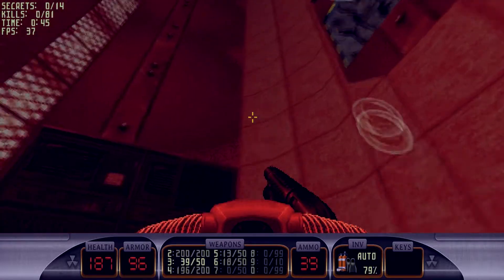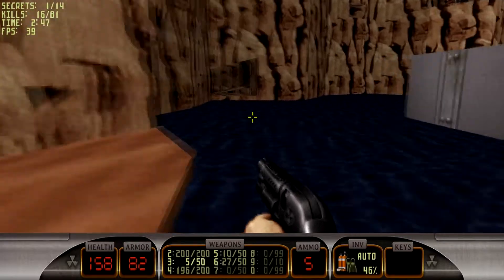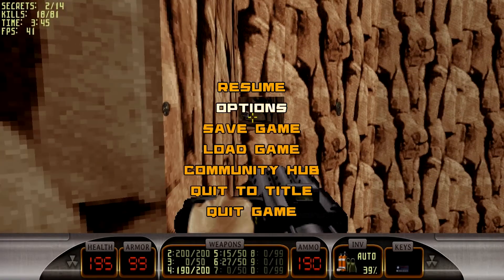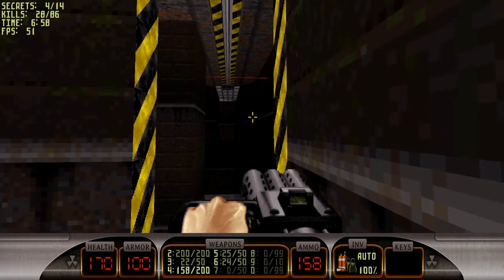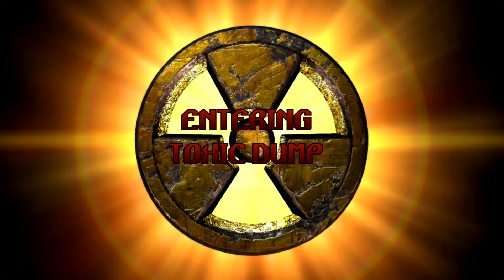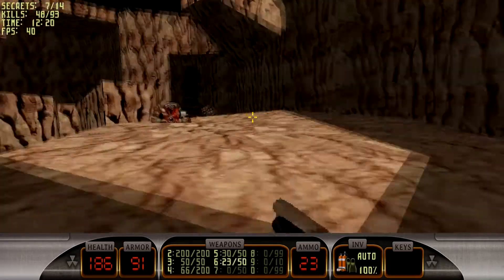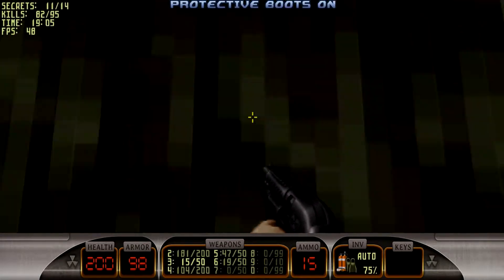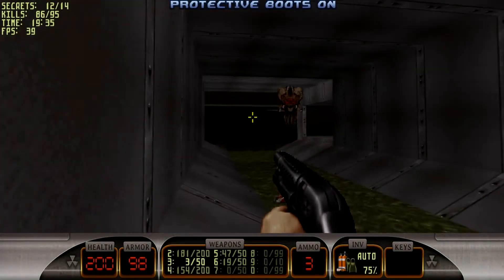Let's Play: Duke Nukem 3D: Megaton Edition - E1L4: Toxic Dump (Secret Exit)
The fourth level in my DN3D Let's play series!

Story and other info:
Level 4: Toxic Dump:
The 4th and HARDEST level in Episode 1 (what a difficult level for a first time player!). Duke starts in his sub, which has once again been destroyed by those troublesome aliens. There are three switches which need to be pressed down in the correct sequence to escape. Once duke has escaped and swam up to the surface, the area is a complete mess. There is a large building (the main entrance to the toxic dump, and a rock ramp that leads to the blue keycard (how did it get up there!) Grab the keycard and enter the building. Head down the hallway and enter the door on the left. Enter the large room and step on the black and yellow tile. A claw will pick you up and take you to a ledge to wait for another claw. The 2nd claw will take you to a conveyor belt with a window to the right. Blow the heck out of the pig cop in the control room and open the compartment to get the red key. Head back down to the bottom of the large room and go to the red key switch. Use your red key and look at the pretty light. wait a minute...whats that green beam?
You've been shrunk! Head through the little hole to the very end where there is a room with a solitary switch and an assault trooper. Don't let the trooper squish you! Regain your size and kill the trooper and turn the switch. Re shrink yourself with the shrink ray in that room and head back to the original shrink ray. You'll notice the door that wasn't open before is now open. What a miracle! Jump into the water and kill the octabrains in the sunken control room. Destroy the underwater mines and swim to the opposite control room and flip the switch. Emerge at the surface and get on land. Kill the troopers and hop across the gap. Continue to another control room with more troopers and another switch to pull. Hop back in the water and you'll notice the big doors are open. Swim through.

Kill the octabrain at the end of the tunnel and go into yet another sunken control room and hit the switch. And here is the hardest part of the first episode: these darn crushers. You have to select the correct gap between the gears to get through or you're gonna get used to duke saying "aw, this sucks". Proceed through the crushers and emerge at the surface to be greeted by more troopers. Head down the watery slope to come into the waterfall room. This room is a puzzle; first hit the switch in the orange control room which will activate the moving pillars. Now, head up to one pillar and stand on it. You'll see a switch on the wall opposite you. Shoot it, and move QUICKLY from one pillar to the other. This takes a lot of skill, so be fast. Once on the other side, kill the octabrain and make your way to the slime river. Ride the slime all the way to the end (or shoot the wall at the last lighted area where there is a crack, it leads to the secret level) and hit the nuke button, taking you to the next level.

All this slime going to one place can't be too good.